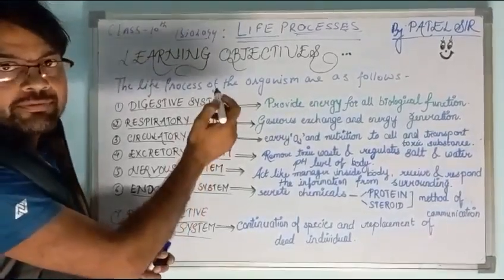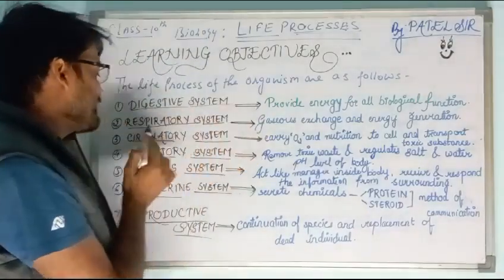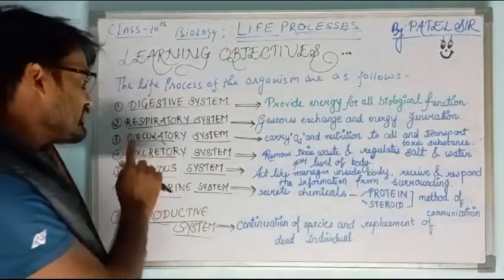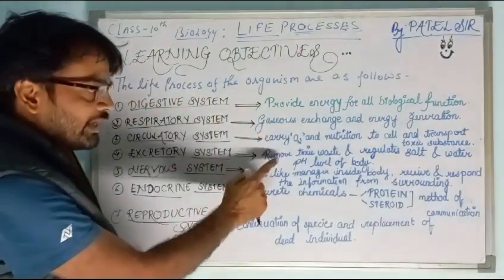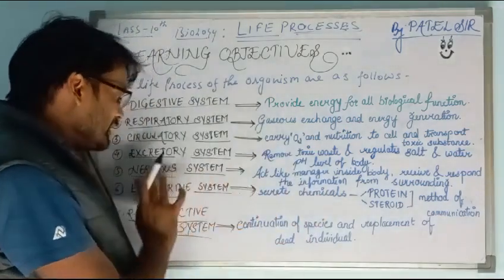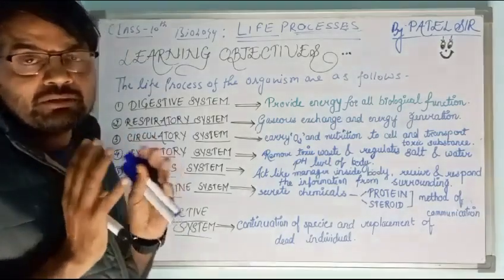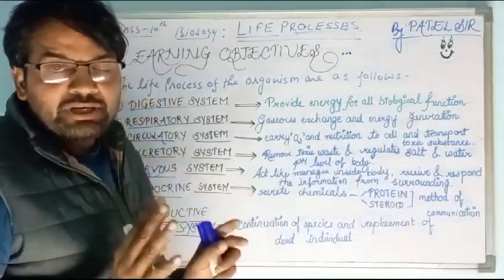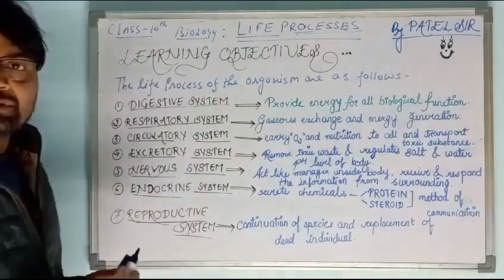Biology Class 10th (life process) INTRODUCTION By Vinod Patel Sir